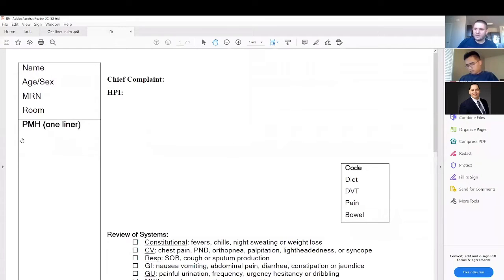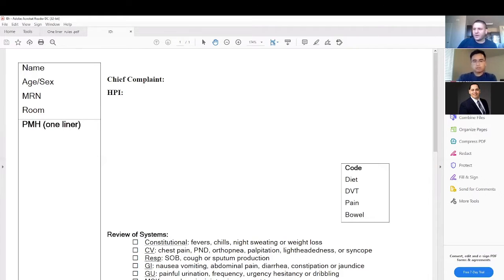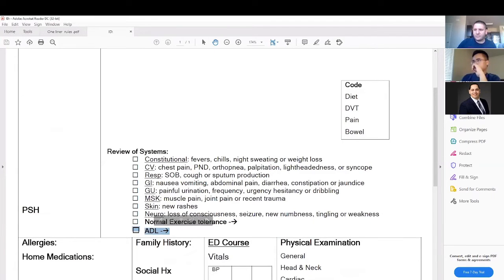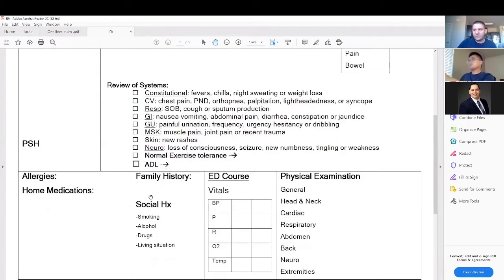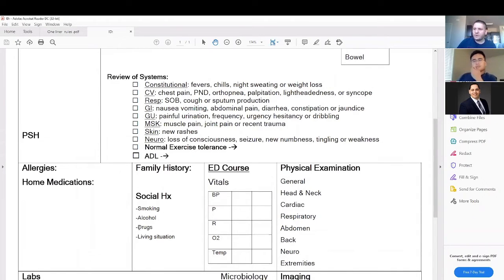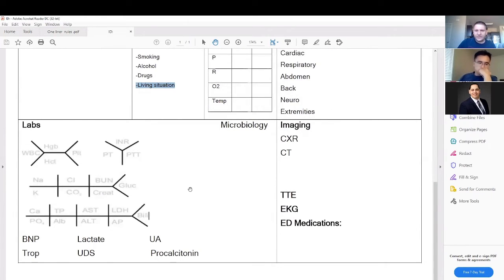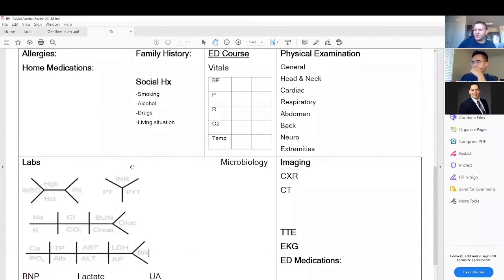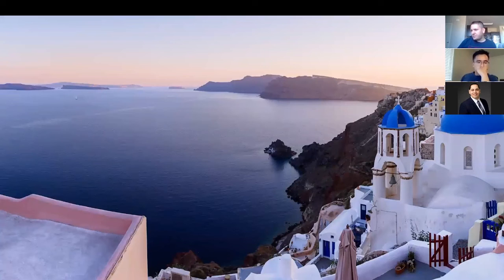VA Wards Orientation - The H&P